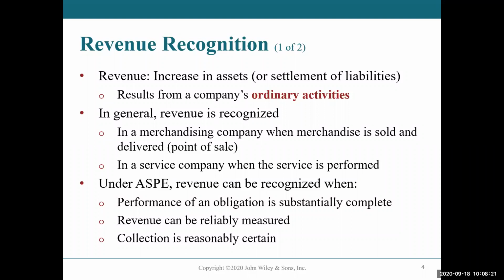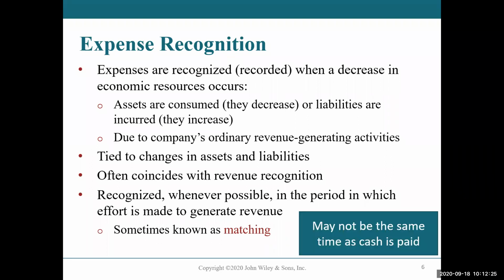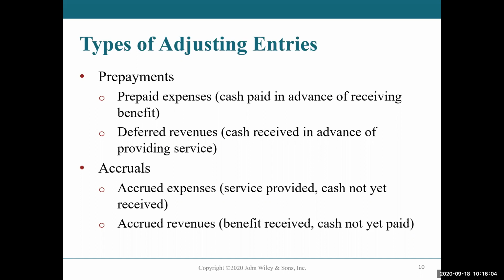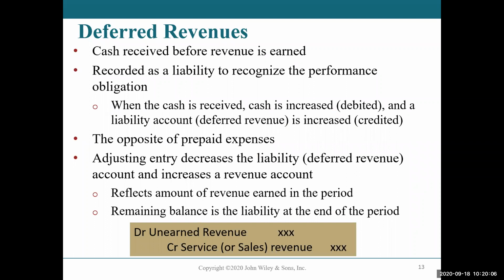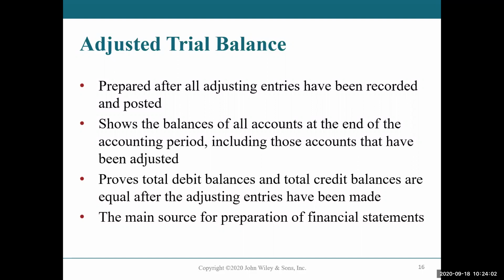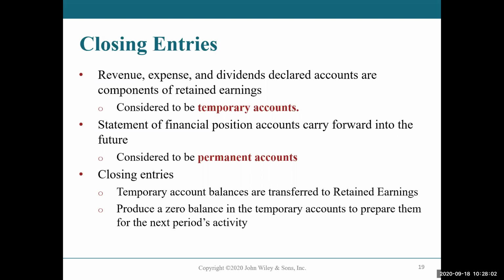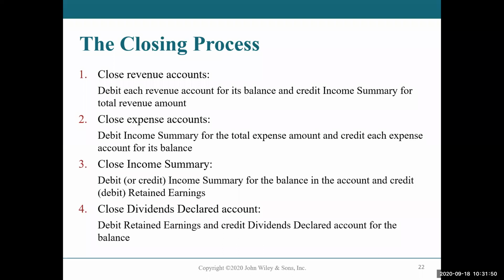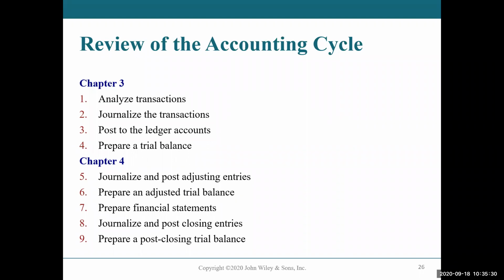ACCT 2121 Chapter 4